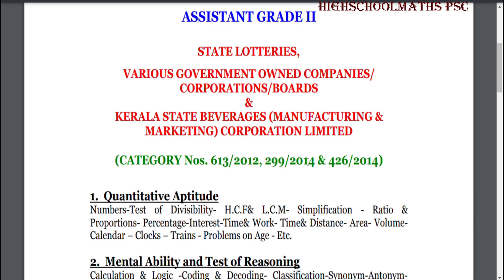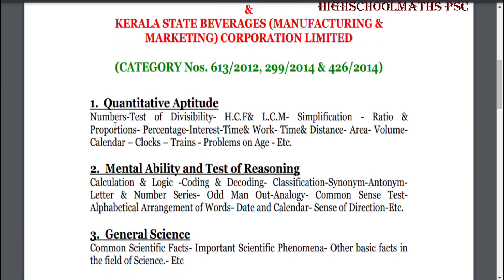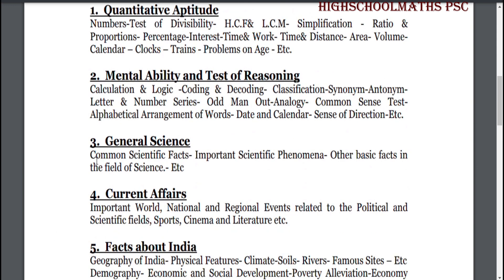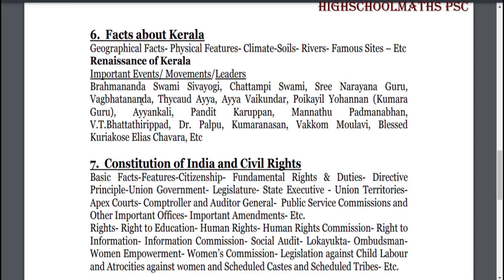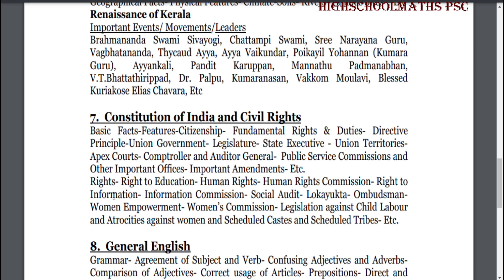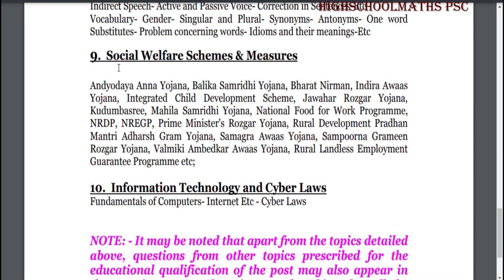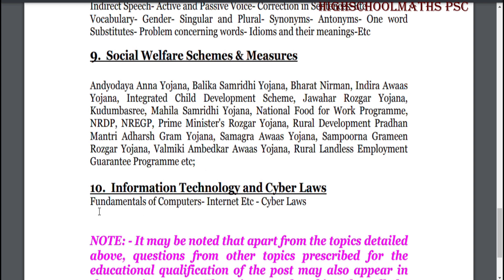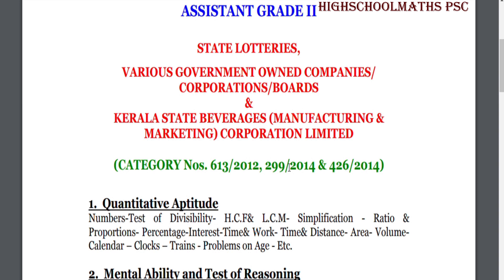Assistant Gr. II |കേരള ബിവറേജസ് Corporation Ltd 👍Detailed Syllabus| Kerala State Beverages Corp Ltd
🔸കേരള ബിവറേജസ്  അസിസ്റ്റന്റ് |സിലബസ്

🔸മുൻ വർഷ കണക്ക് ചോദ്യങ്ങൾ

🔸Assistant Gr. II | Beverages Corporation Examination 2015 |Detailed Syllabus

🔸Assistant Gr. II - KSB (Manufacturing & Marketing) Corporation Ltd
Sr. Superintendent/Asst. District Lottery Officer - State Lotteries
Assistant Gr. II/Clerk/LDC/Jr. Clerk/Cashier/Jr. Assistant - Various Comp/Corporations

🔸Assistant Gr. II ,കേരള ബിവറേജസ് Corporation Ltd 👍Solved Previous Year Questions2015🤗   MATHS -Part -1:

🔸Assistant Gr. II - KSB (Manufacturing & Marketing) Corporation Ltd/Sr.
Superintendent/Asst. District Lottery Officer - State Lotteries/Assistant Gr.
II/Clerk/LDC/Jr. Clerk/Cashier/Jr. Assistant - Various Comp/Corporations
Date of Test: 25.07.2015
QUESTION BOOKLET Q No. QUESTION BOOKLET
Medium of Question: English

Bevco Assistant Recruitment 2021 | KeralaPSC
kerala beverages notification

Lower Divison Clerk - LDC
Village Extension Officer - VEO
Last Grade Servant - LGS
SubInspectorOfPolice
Block Development Officer - BDO
Excise Inspector
cpo previous year questions
ldc maths
fireman maths
ldc time and work
fireman time and work
ldc 2020
ldc syllabus
ldc notification
ldc fractional numbers
lgs maths
cpo 2020
cpo 2018
cpo maths
cpo english
Kerala PSC Secretariat Assistant
Kerala PSC Laboratory Assistant
Kerala Administrative Service
Kerala PSC Company Corporation Board Assistant
Kerala PSC University Assistant
Lower Division Clerk
Village Field Assistant
Police Constable